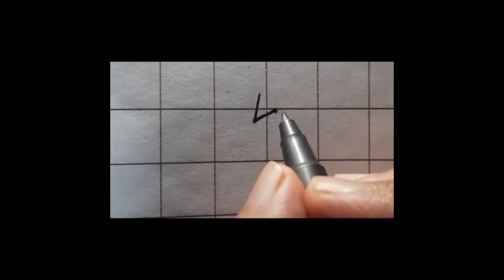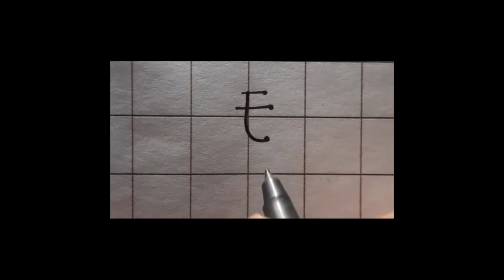Learn How to Read and Write Katakana 7- Ma Mi Mu Me Mo マミムメモ | Learn Japanese for Beginners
Konnichiwa Mina San,
Harsh sensei here!!!
In this lesson, we will learn about How to Read and Write Japanese Katakana 7- Ma Mi Mu Me Mo  マミムメモ and we will also learn about How to Pronounce them.
This is the original content of Harsh sensei. I am a student of the Japanese language and I am trying to teach the world whatever I am studying.